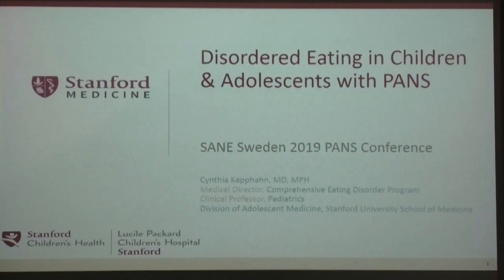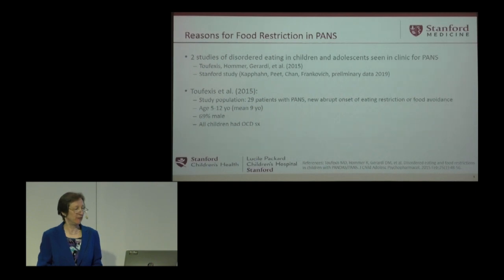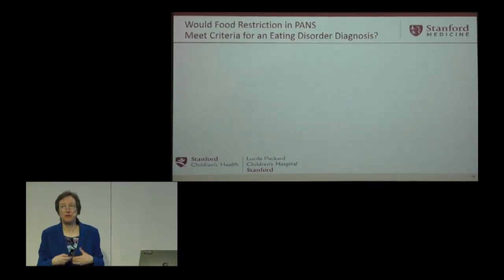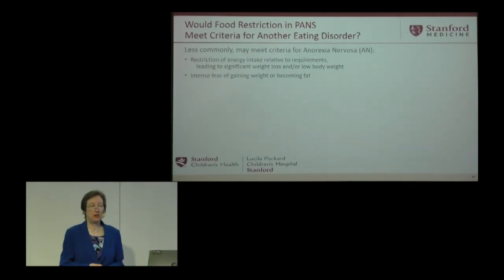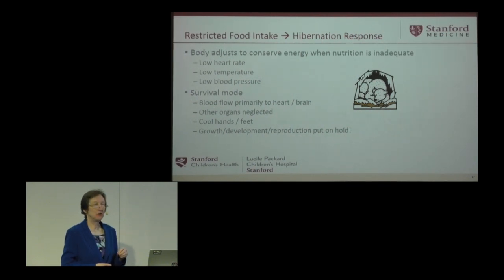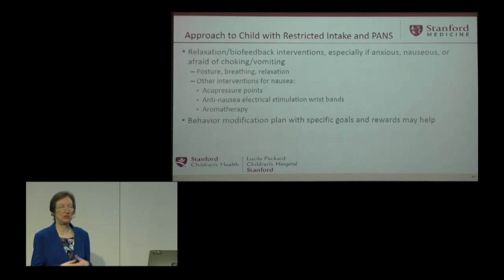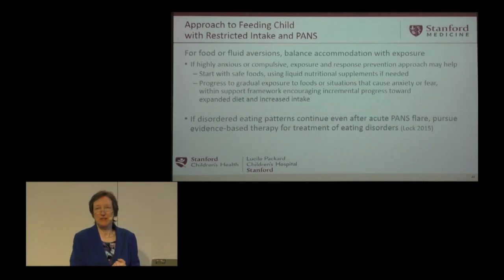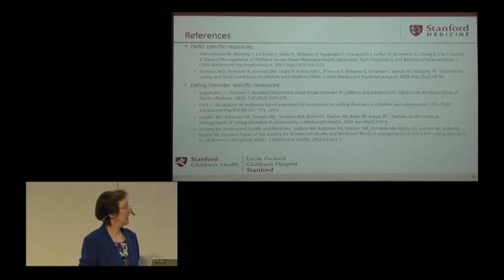SANE Sweden International PANS Conference 2019 Pooling Knowledge – Moving Forward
Day 1, Lecture #3

DISORDERED EATING IN CHILDREN AND ADOLESCENTS WITH PANS

Cynthia Kapphahn, MD, MPH, Clinical Professor, Division of Adolescent Medicine, Stanford University School of Medicine; Medical Director, Eating Disorders Program, Lucile Packard Children’s Hospital, USA.

Moderator: Nedjma Chaouche

SANE hosted an international conference on PANS and immunopsychiatry in Malmö, Sweden October 3rd-4th 2019. The conference was the final phase of a three-year project mainly financed by Arvsfonden (the Swedish Heritage Fund).